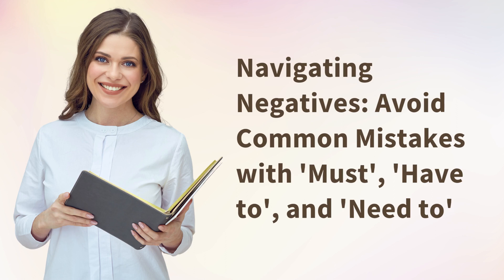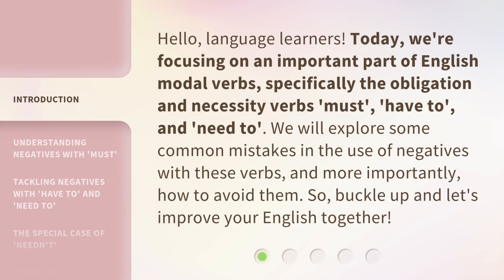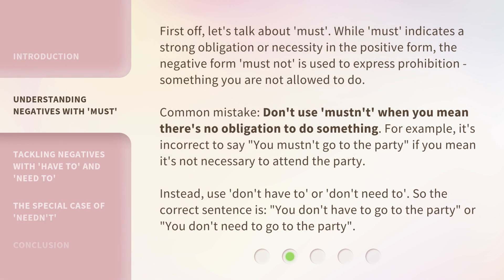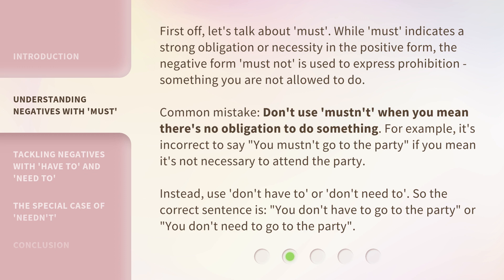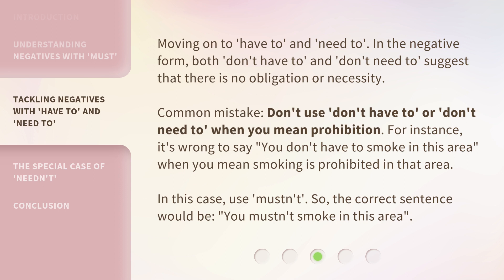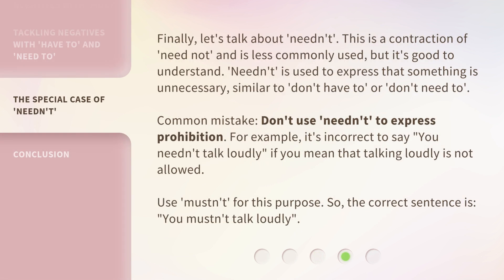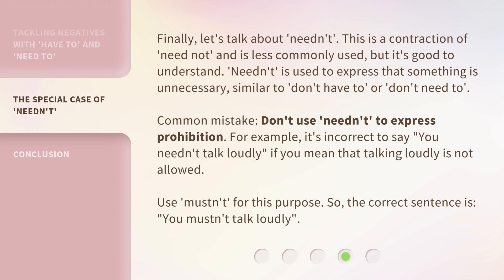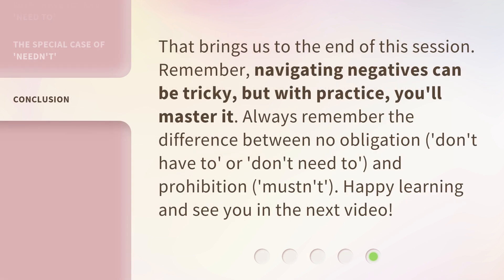Navigating Negatives: Avoid Common Mistakes with 'Must', 'Have to', and 'Need to'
Navigating Negatives: Avoid Common Mistakes with 'Must', 'Have to', and 'Need to' • Learn how to avoid common mistakes when using 'must', 'have to', and 'need to' in negative sentences. Improve your English and understand the correct usage of negatives to express obligation, necessity, and prohibition.

00:00 • Introduction - Navigating Negatives: Avoid Common Mistakes with 'Must', 'Have to', and 'Need to'
00:40 • Understanding Negatives with 'Must'
01:28 • Tackling Negatives with 'Have to' and 'Need to'
02:10 • The Special Case of 'Needn't'